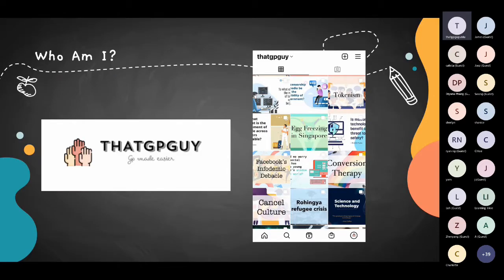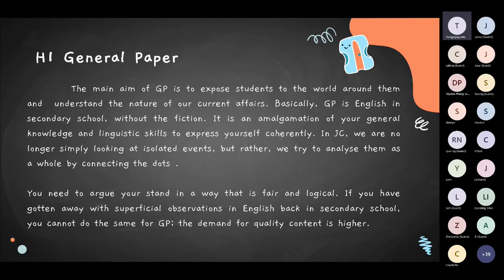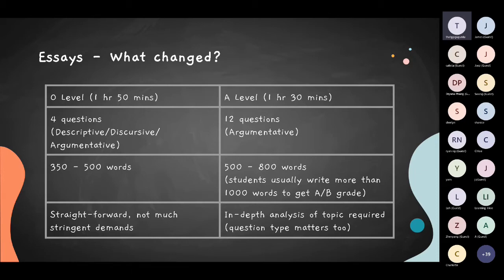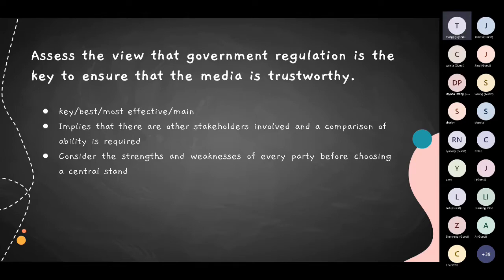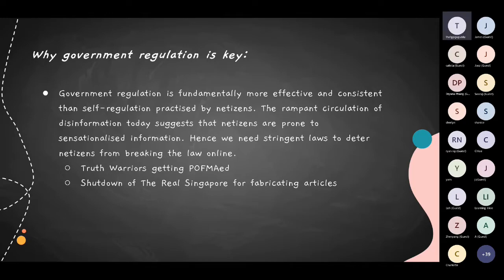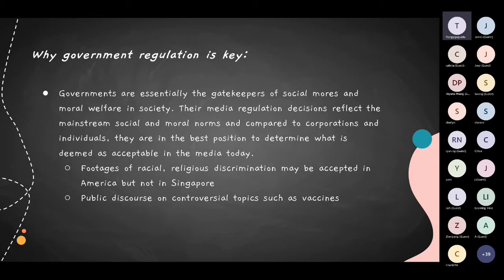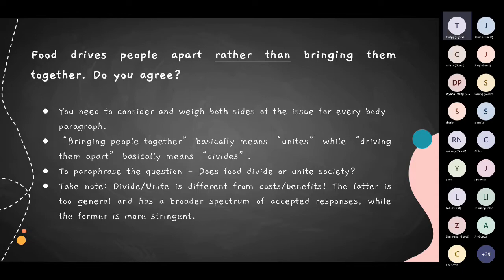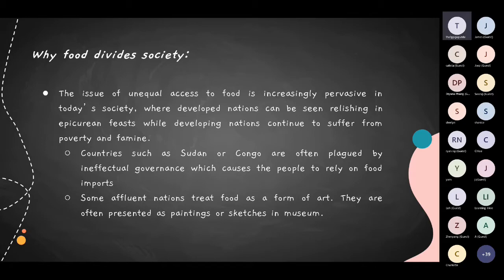Pre-JC Workshop 2021 Day 2: H1 General Paper Taster Course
Hey Everyone!

We have thatgpguy conducting the H1 General Paper Taster Course! Do feel free to approach him and the other GP tutors in our discord server!